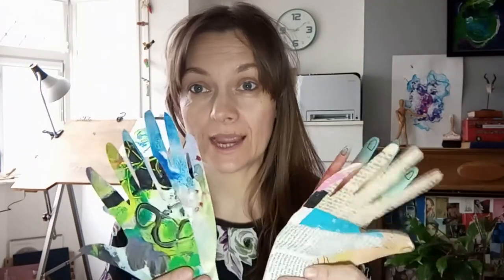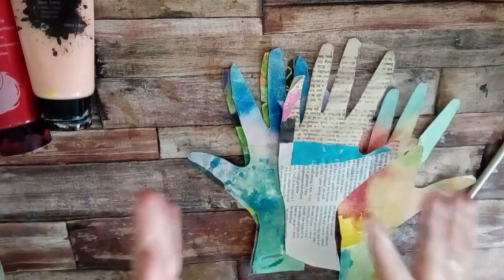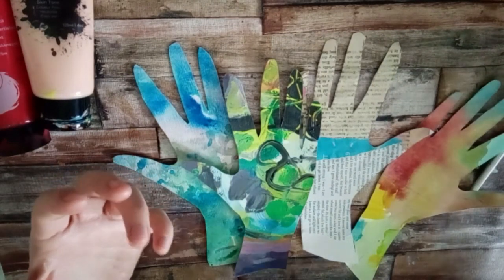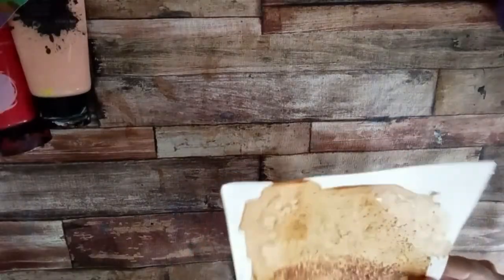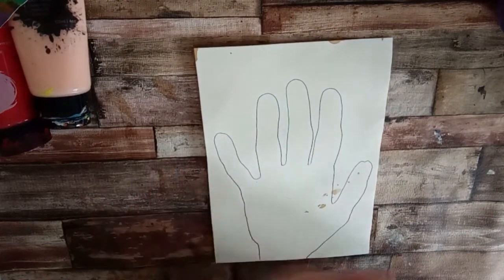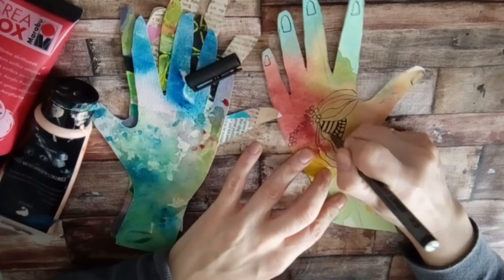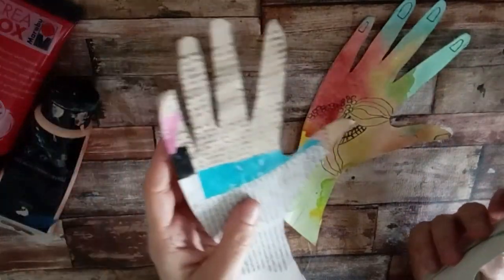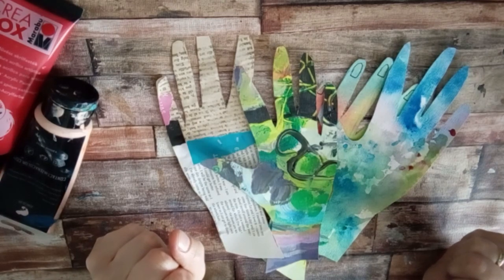JHP Art Session 52 - Colourful hands project